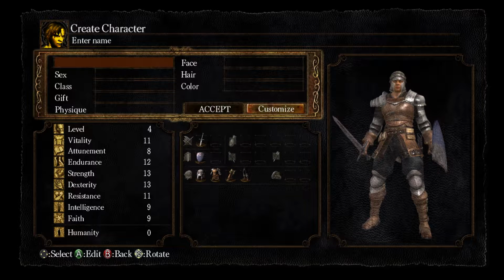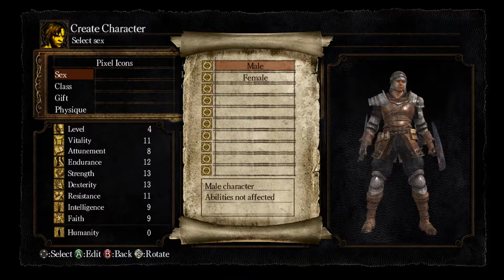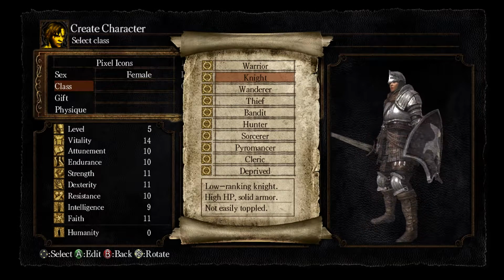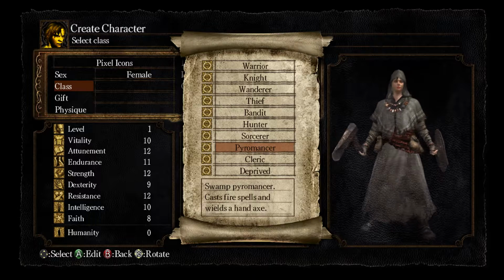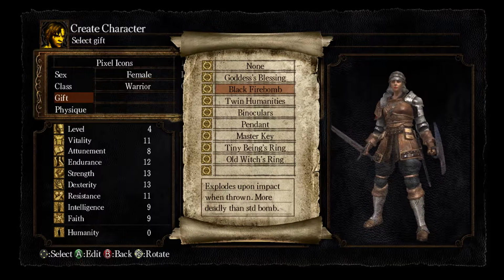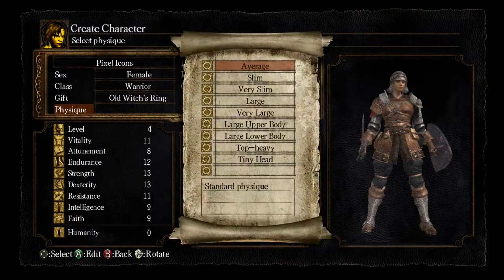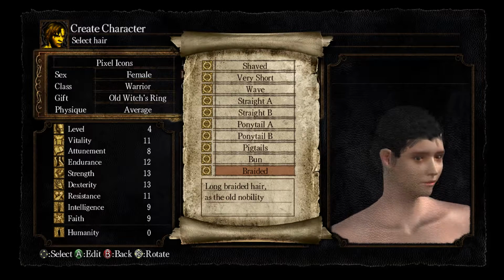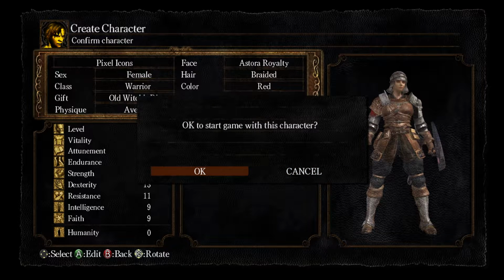Dark Souls: Episode 1: Character Creation & Introduction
Hey everyone! This is the first video in my playthrough of Dark Souls! I'm going through the game as a gentle guide to anyone who's interested in what the game has to offer the world in terms of gameplay, narrative, and world design. I firmly believe Dark Souls will be seen as one of the classics of the new millennium's 3D games in years to come. I've seen lore focused playthroughs of this game but haven't really seen too much that deals with design so here goes nothing.